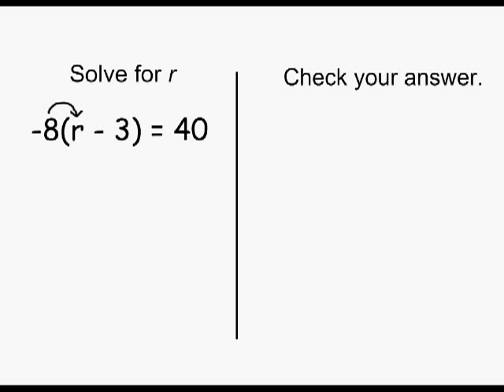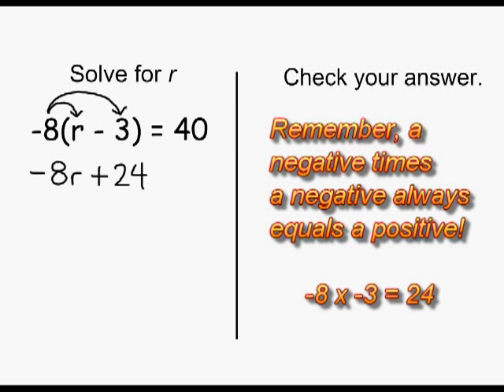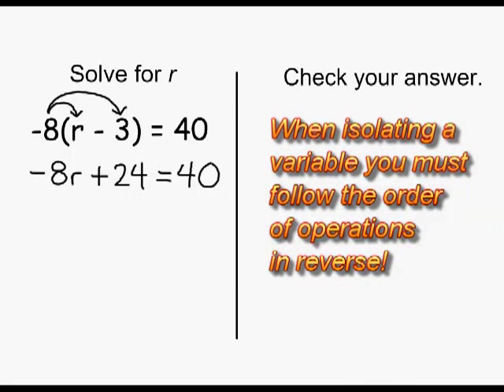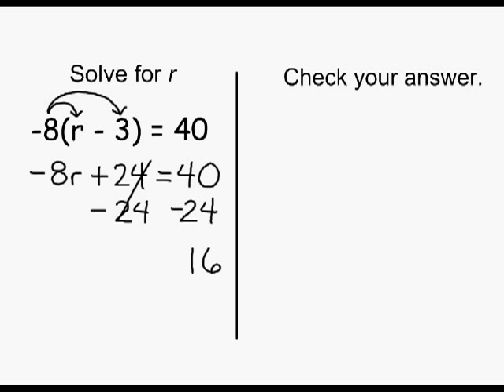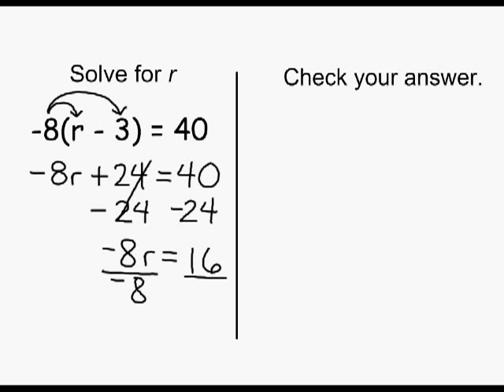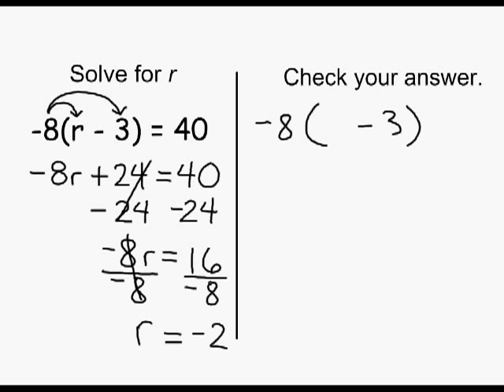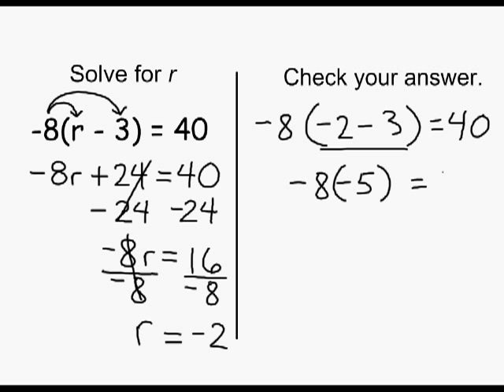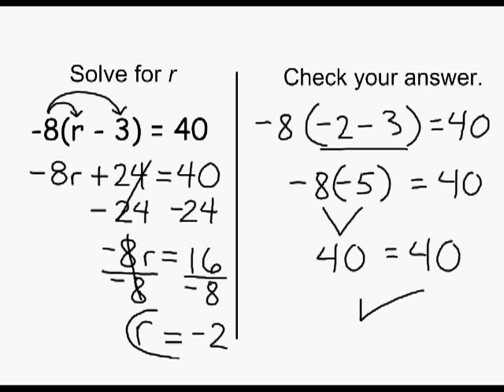Algebra - Solve For An Unknown Variable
Review how to isolate a variable using the distributive property and applying integer rules.